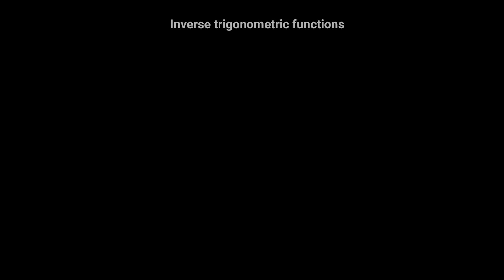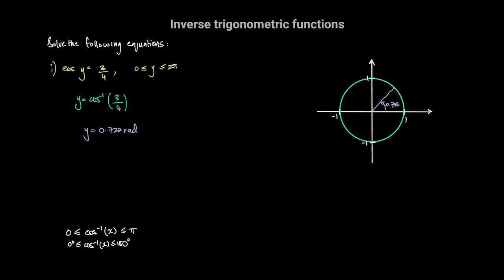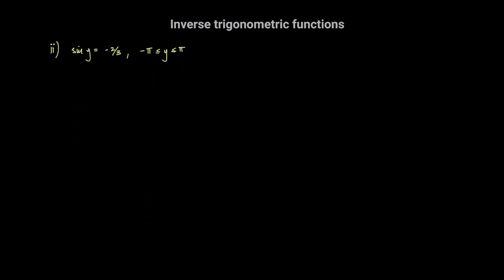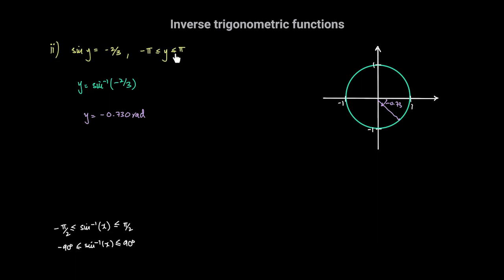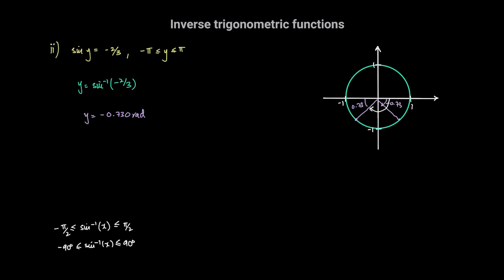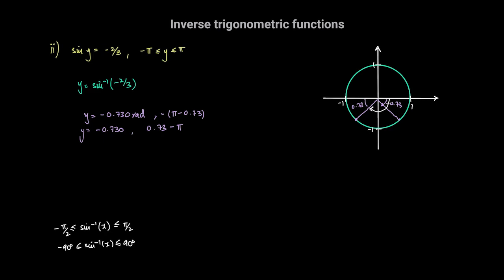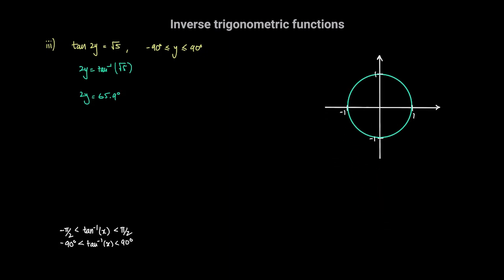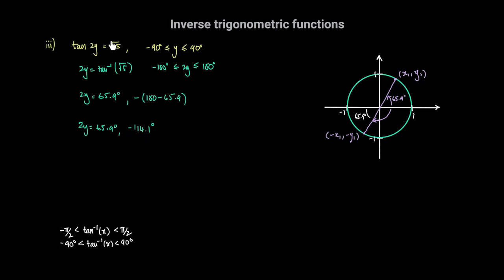Inverse Trigonometric Functions | Trigonometry | A Level Maths P1 9709